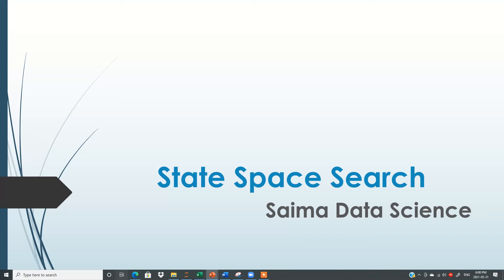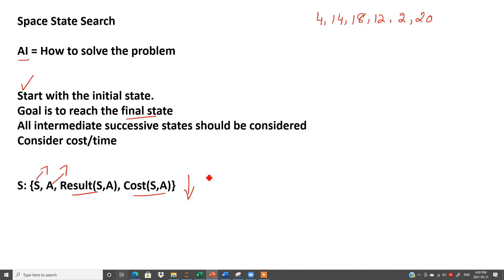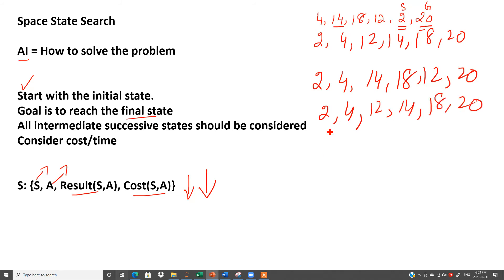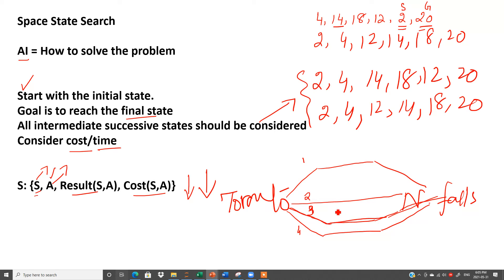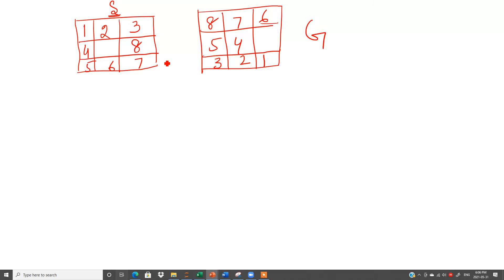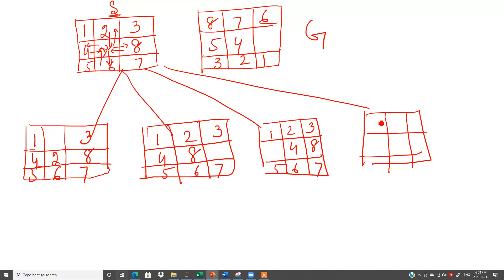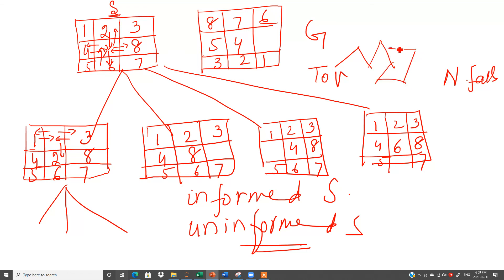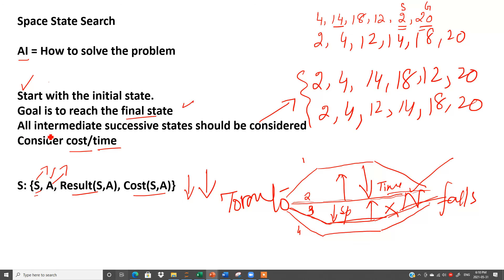What is State Space Search in Artificial Intelligence? EXPLAINED with EXAMPLE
In this video I explained you what a state space search in artificial intelligence is with a proper real-life example. State space search is basically used to get all the possible states that may occur while we solve a problem.